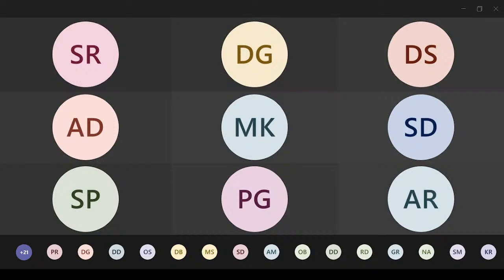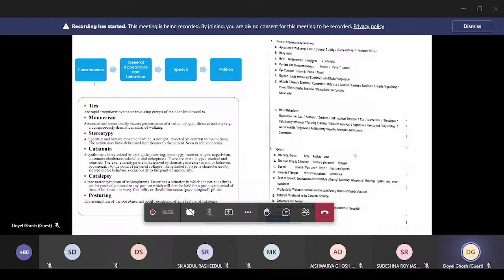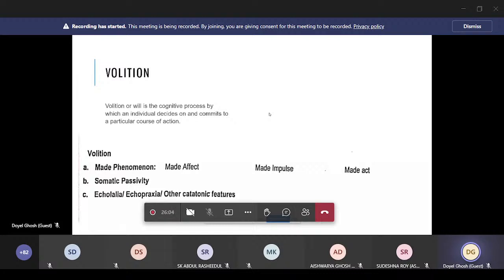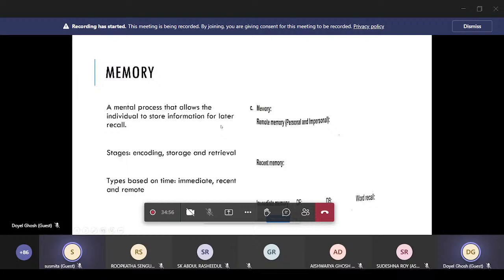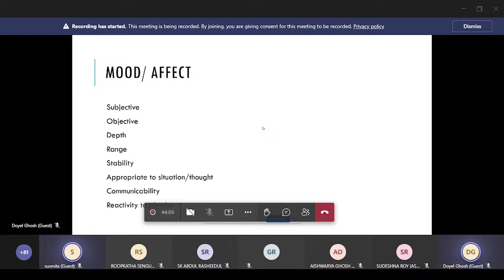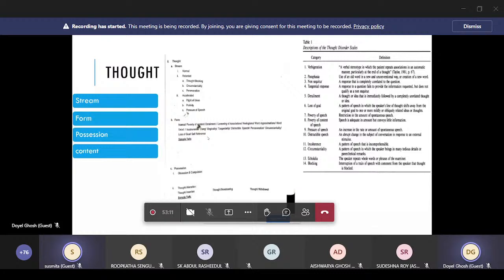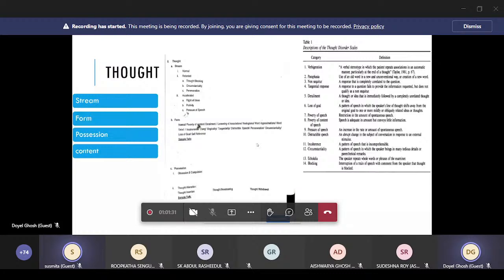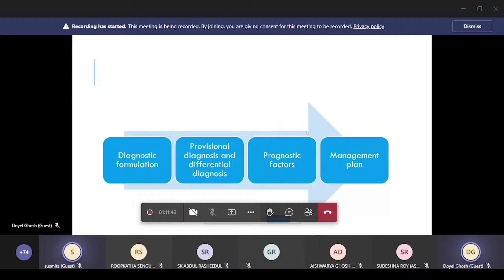The Neotia University is organizing lecture on "History taking and Mental status examination"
Applied Psychology Unit, The Neotia University is organizing lecture on "History taking and Mental status examination"